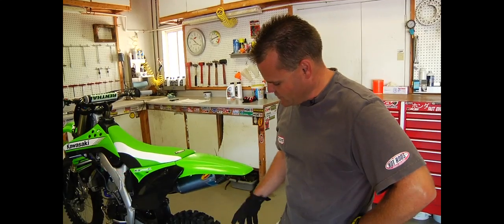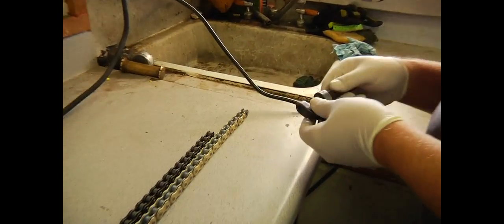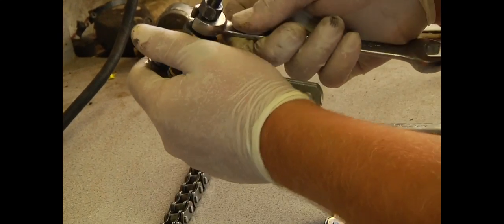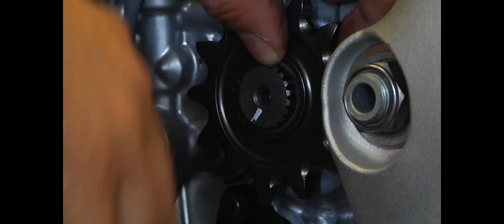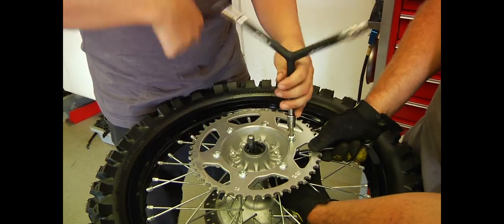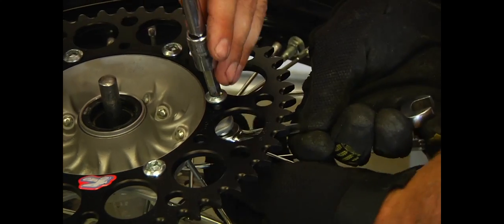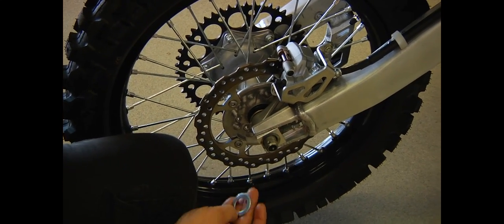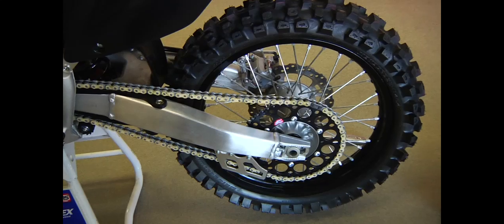Racer X Tested: Chain & Sprockets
In this Racer X Tested, we show how to update your bike with new Renthal chain and sprockets.